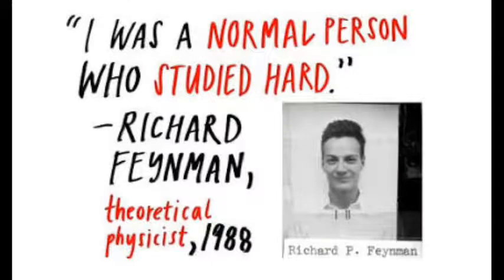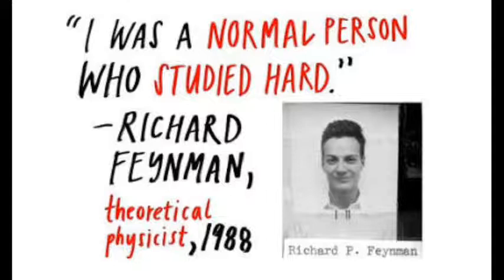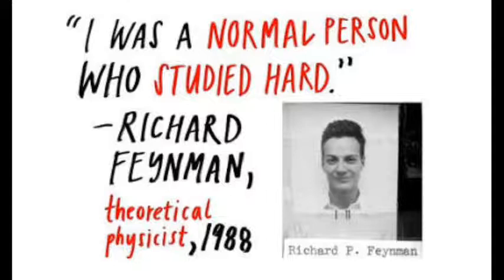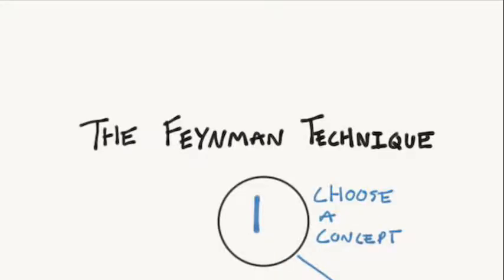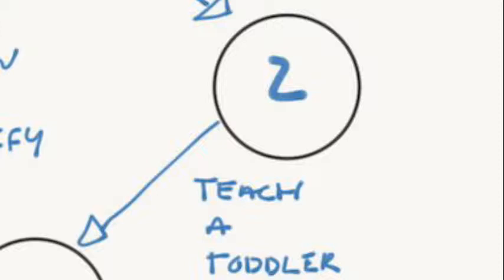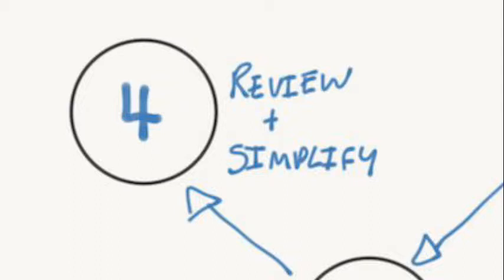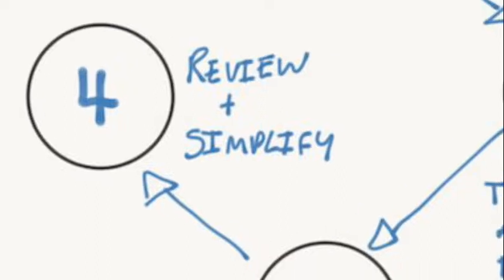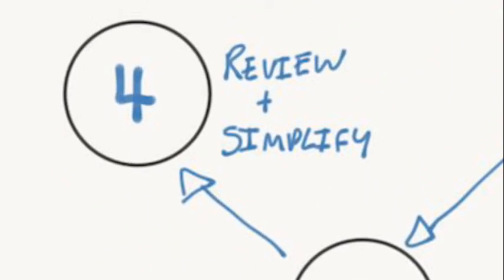Super study technique - The Feynman technique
Study technique to learn effectively in an efficient way